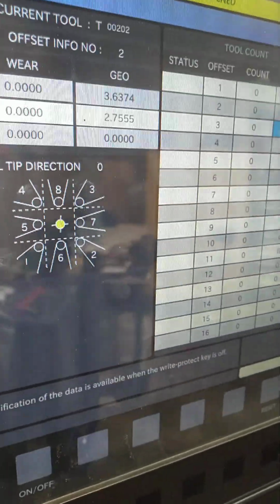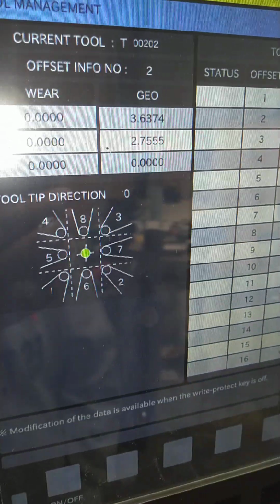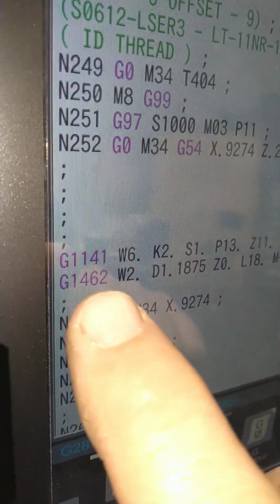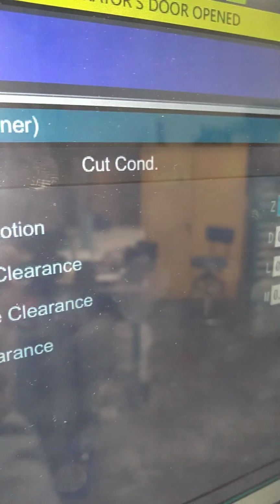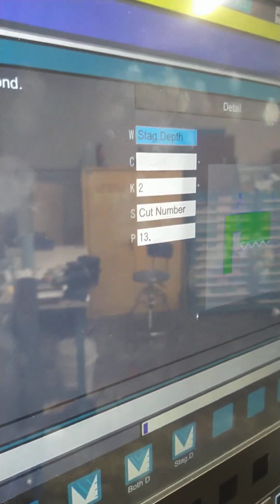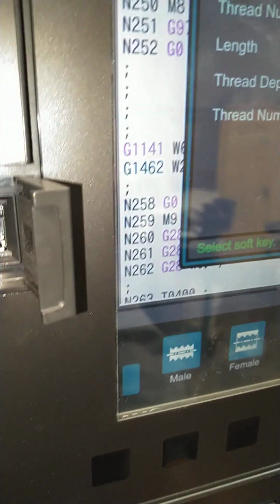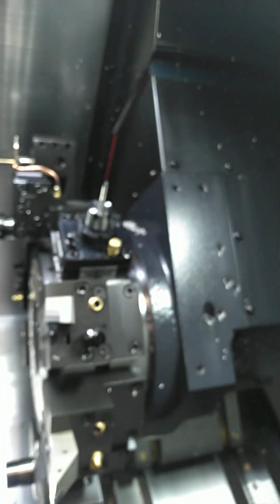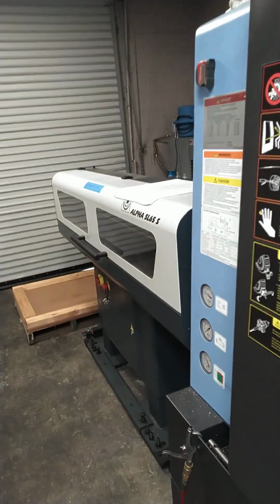canned cycle G1141 and G1462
Doosan Y axis canned cycle's explained.